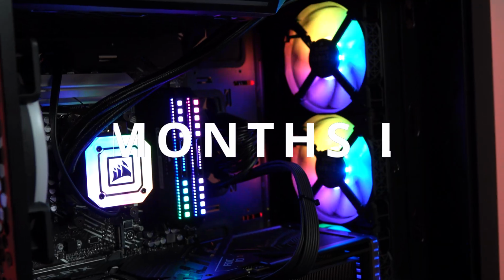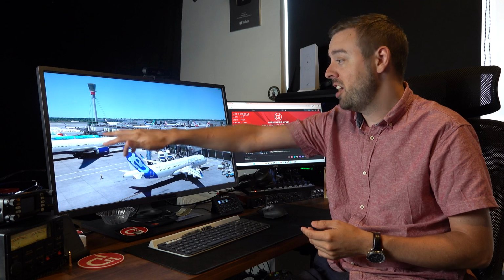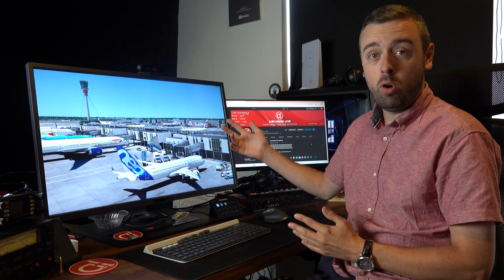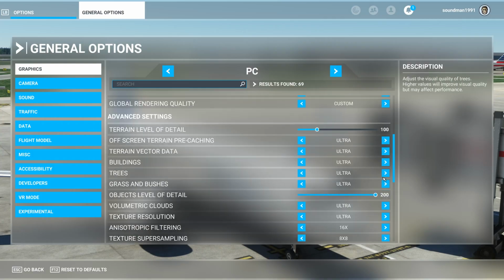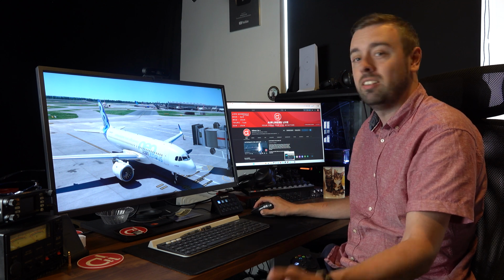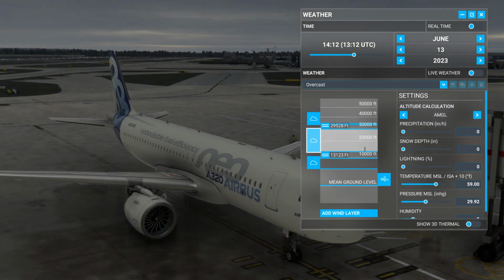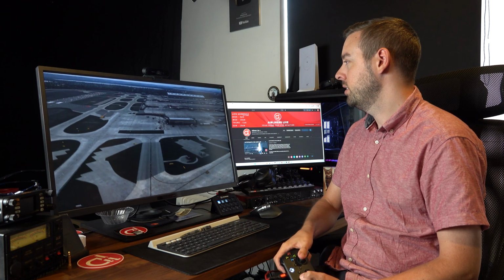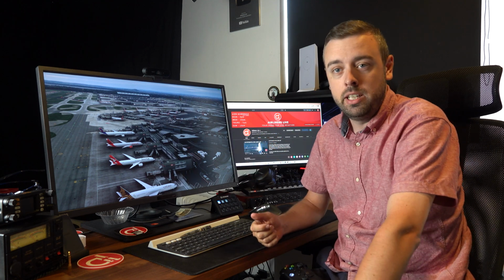Building the ULTIMATE Microsoft Flight Simulator PC!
Could this be the best PC build for Microsoft Flight Simulator 2020 and Microsoft Flight Simulator 2024? We built our own high end gaming rig with the likes of the RTX 4090 and other insane PC components to be the ultimate flight simulator pc.

Specs of this PC:
Case: Fractal Design Torrent
Motherboard: ASUS Prime X-670P Wifi
CPU: AMD Ryzen 9 7950X3D
CPU Cooler: Corsair H150i Elite Capellix
GPU: ASUS ROG STRIX NVIDIA RTX 4090
RAM: 32GB Corsair Dominator Platinum RGB DDR5 6000MHZ
PSU: Corsair RMX 1000W
Storage 2x Corsair MP600 PRO XT 2TB M.2